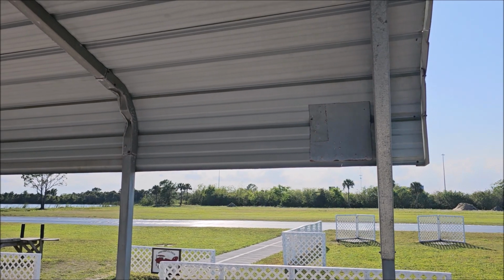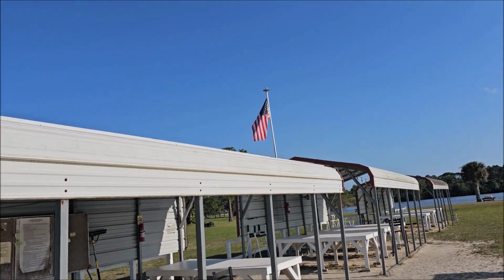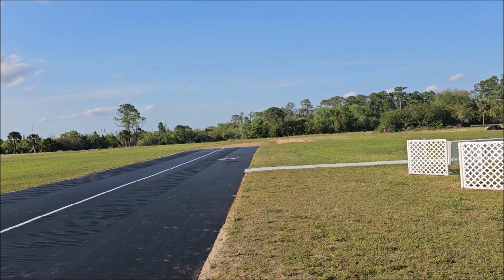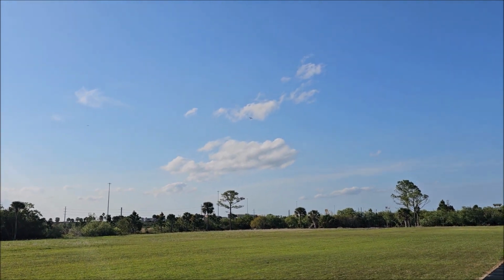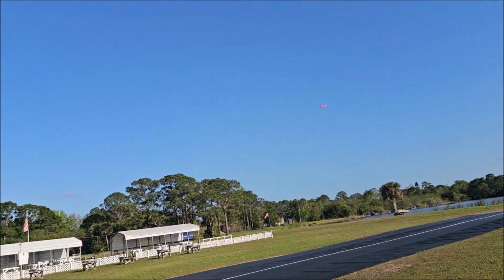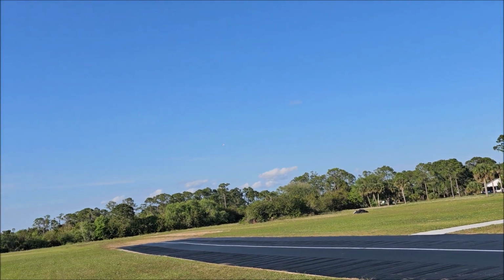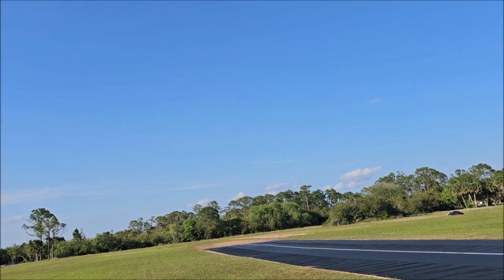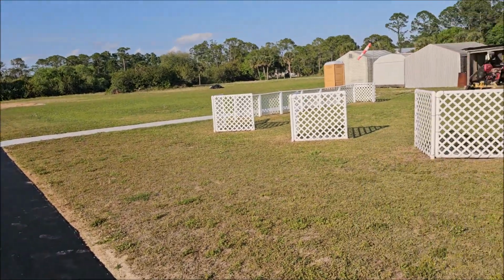Phoenix PC 9 Pilatus 03-21 -2024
Just an amazing Sport model with lots of airspeed and capabilities in all sport maneuvers.  Recorded at the Moon Port Modelers RC Club in Titusville, Florida on March 21st, 2024.  Very windy but, the model's weight and airframe were made for it.  Lots of fun.